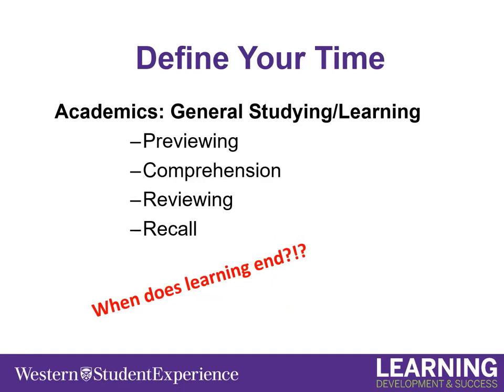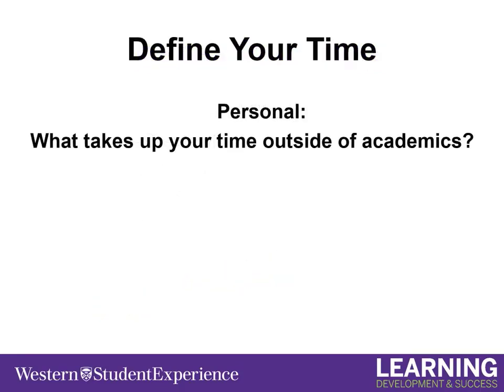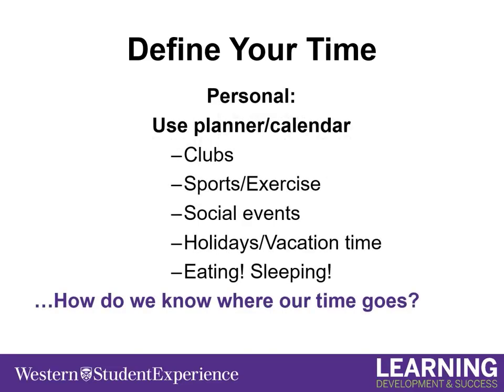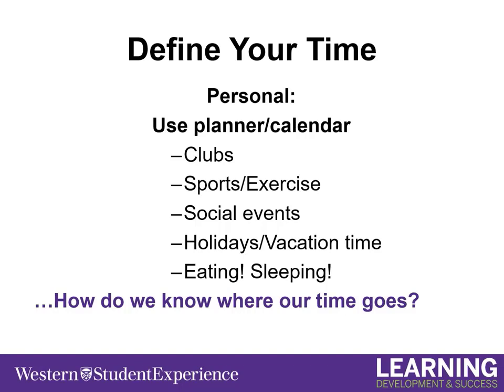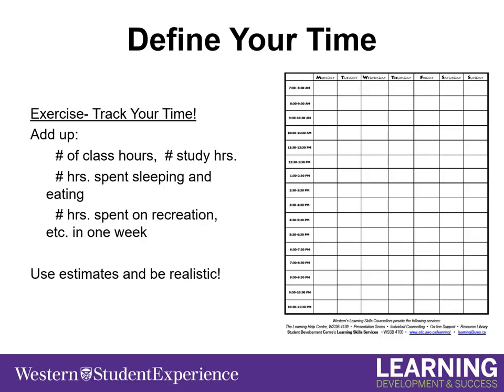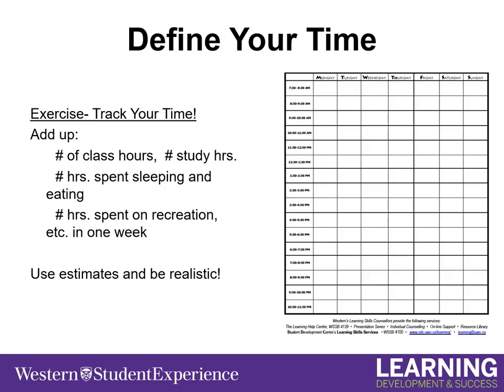Defining Your Time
Time Management, Part 2